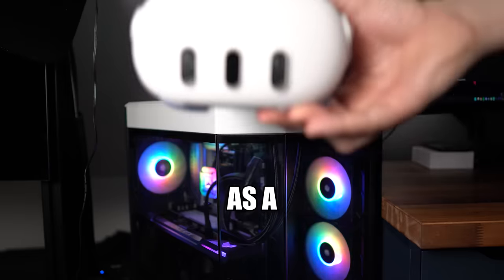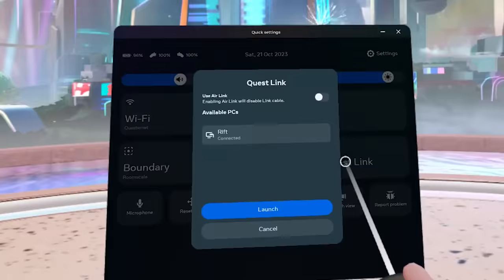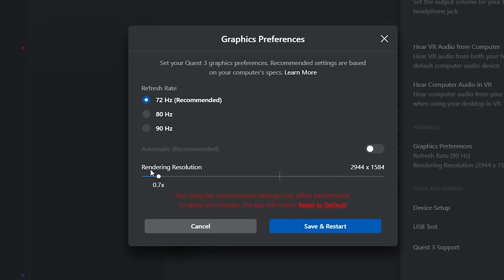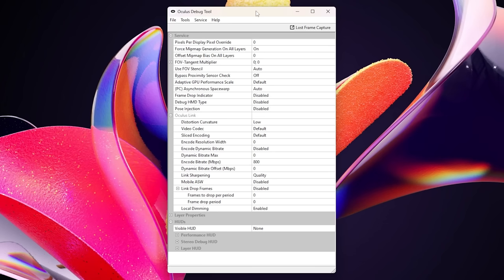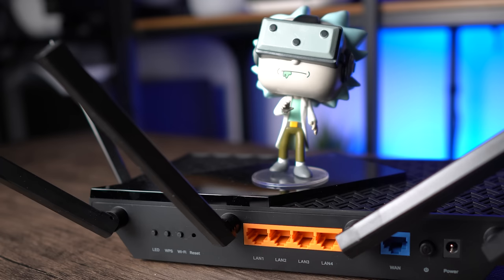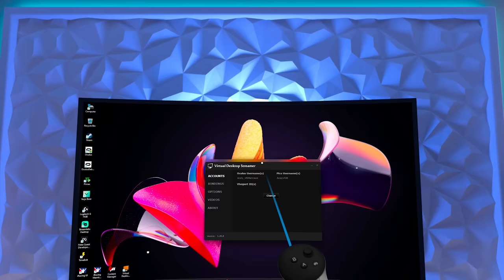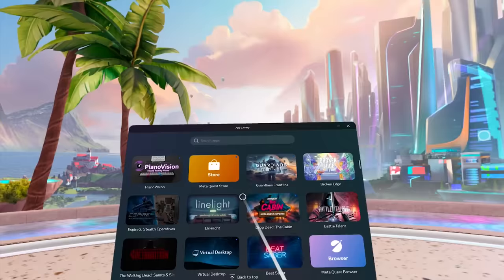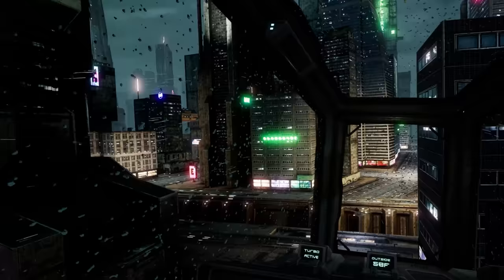Quest 3 PC VR Setup for Incredible Clarity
In this Quest 3 PC VR Setup tutorial I will show you the three methods of connecting your Quest 3 to your PC and what settings you should make to ensure you get the best possible quality for PCVR Gaming on Quest 3.

Quest 3 Link Cables:

Wi-Fi 6/6E Routers:
(Wi-Fi 6E - Best Choice)
(Wi-Fi 6)

Quest 3 Charging Dock:

Quest 3 Controller Straps: